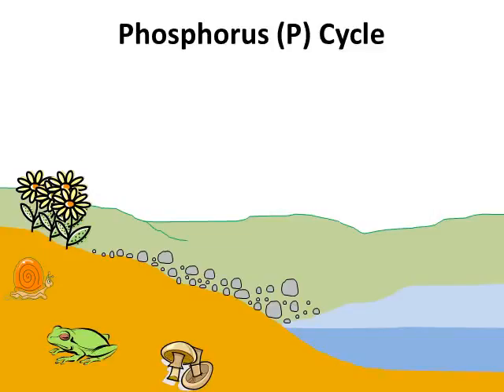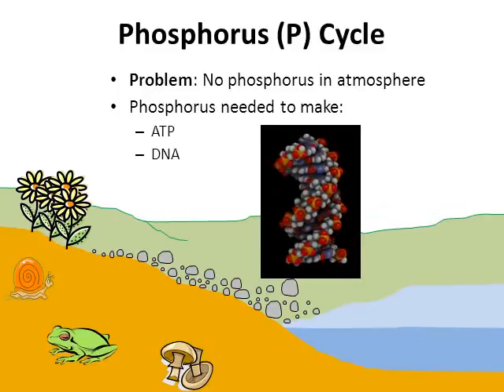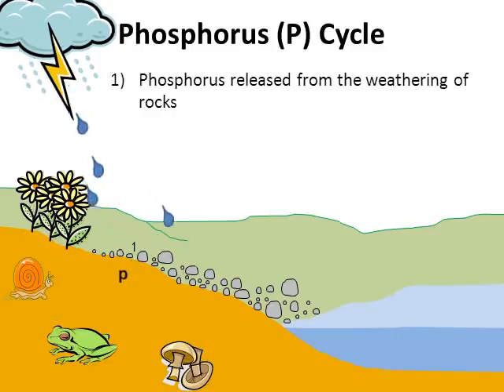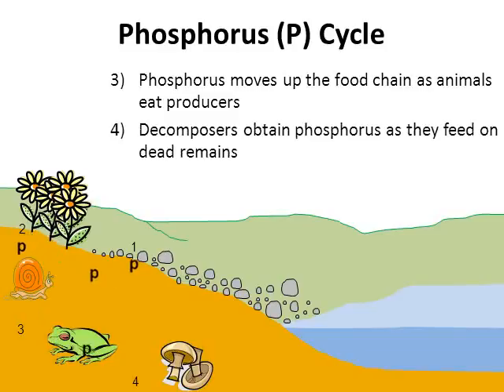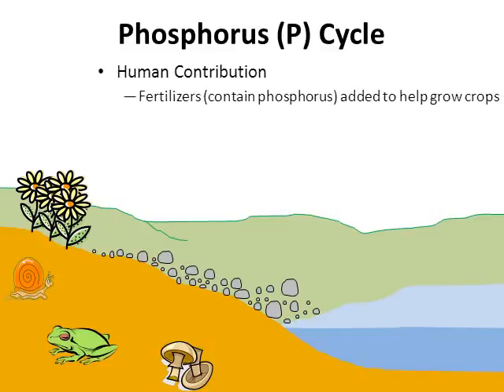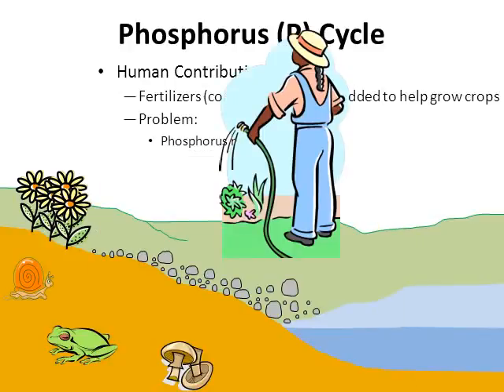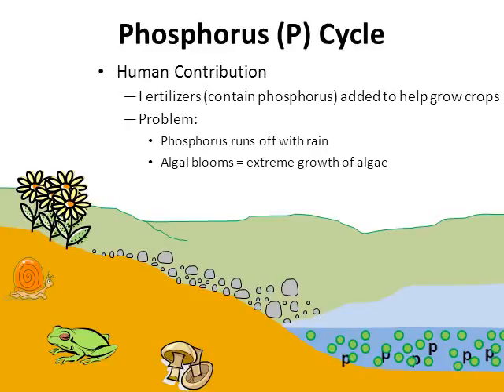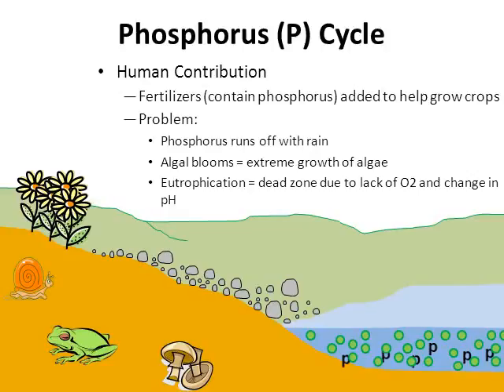The Phosphorus Cycle